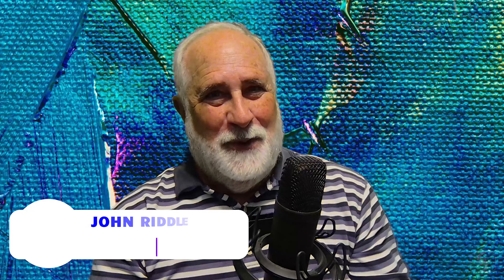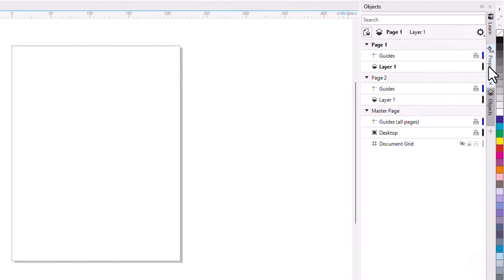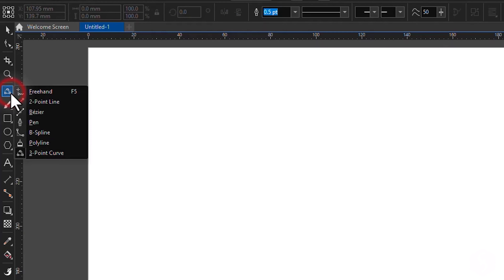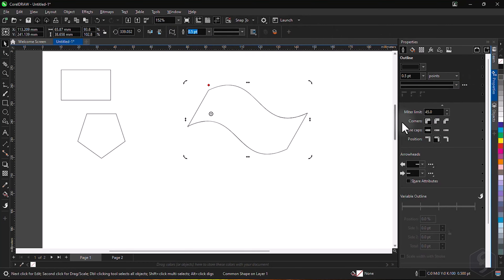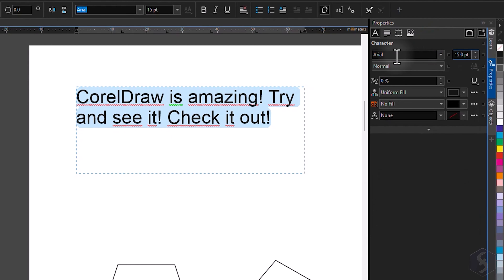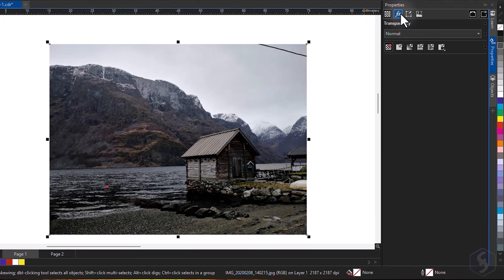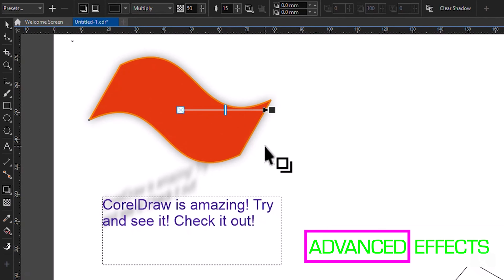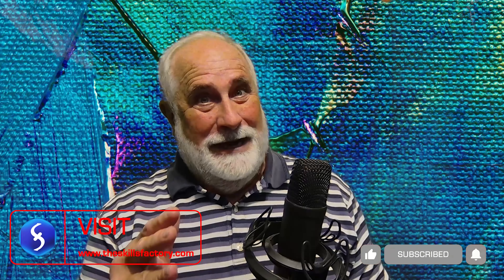CorelDRAW - Tutorial for Beginners in 11 MINUTES! [ UPDATED ]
Learn how to use CorelDRAW 2024! Watch this CorelDRAW 2025 tutorial beginner, CorelDRAW tutorial 2025 for beginners, to learn more!
Enable SUBTITLES if you have trouble at understanding the narration. Leave feedback if you can!

⭐️TIMESTAMPS
00:00 Introduction
00:30 New Project
01:07 Main Interface
02:02 Draw Vectors
03:39 Zoom & Aids
04:03 Editing Objects
05:07 Vector Tools
05:31 Adding Text
06:19 Bitmap Objects
08:13 Objects Panel
09:03 Advanced Effects
10:05 Save Project

CorelDRAW is one of the best alternatives to the subscription-based Adobe Illustrator. You get loads of tools for vector graphics, including freehand and polyline tools, artistic media tools, drawing aids to be very precise and great effects to improve the bitmap images in one move. In only 11 minutes you will learn everything you need to know about CorelDRAW 2024.